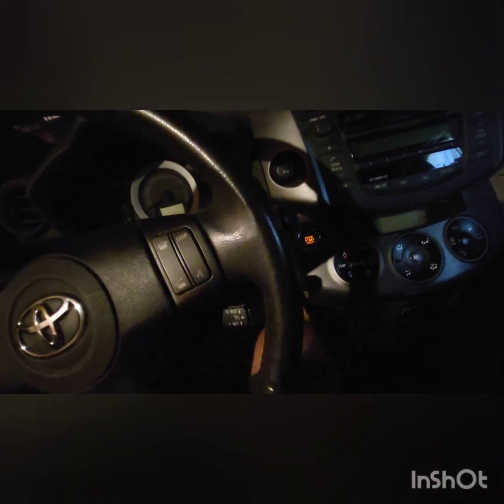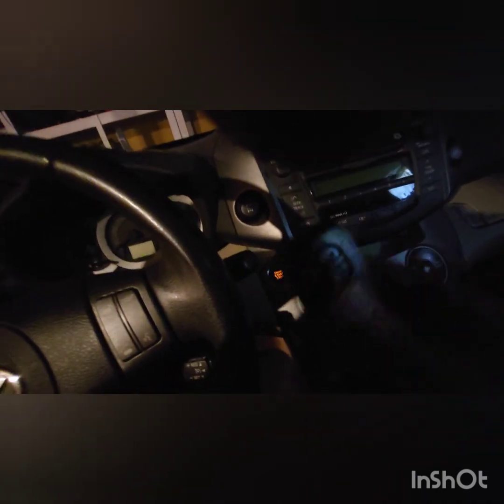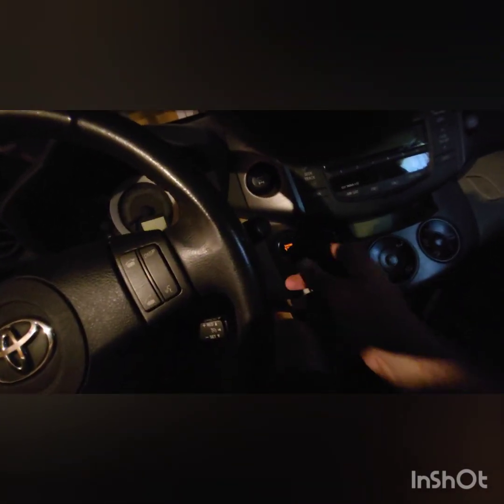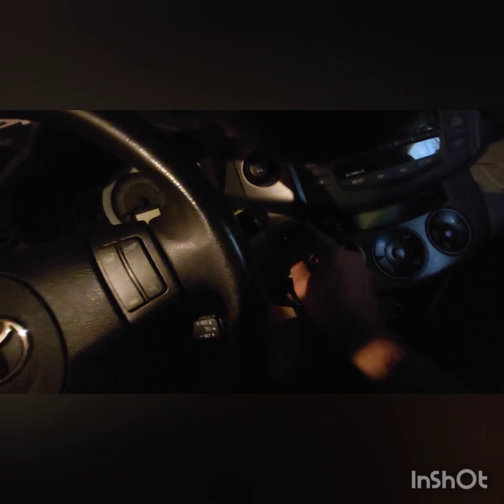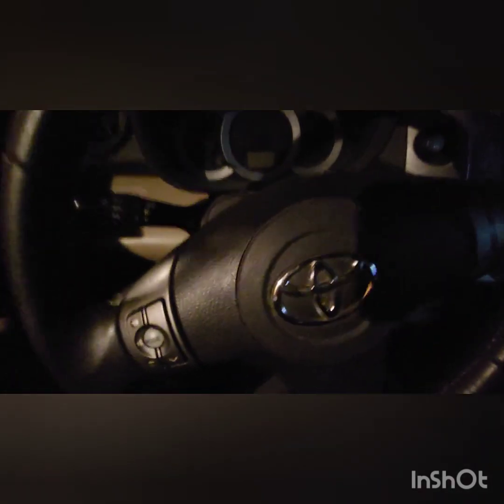How to Get Rid of No Key Detected Icon on Toyota RAV4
just have your key fob with you in the vehicle to solve the issue.